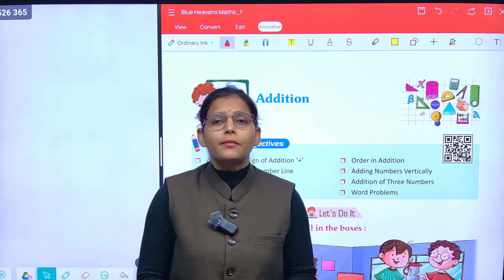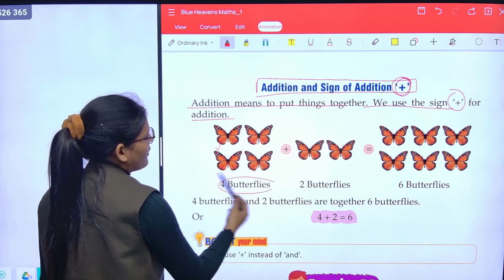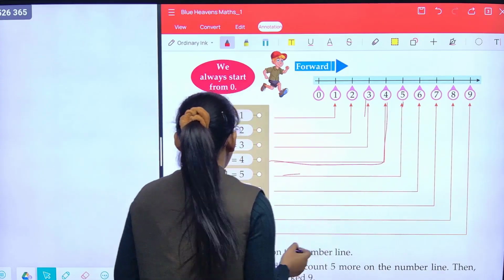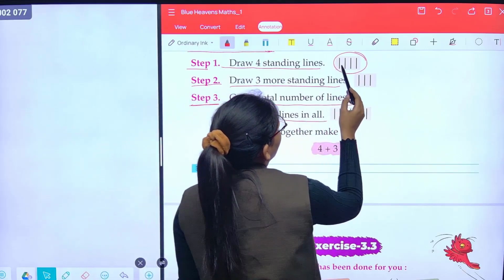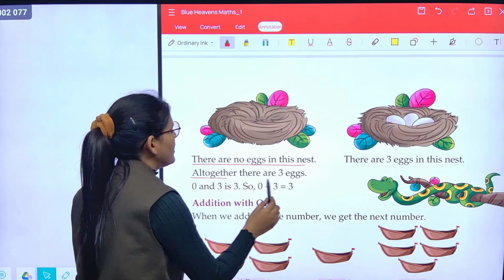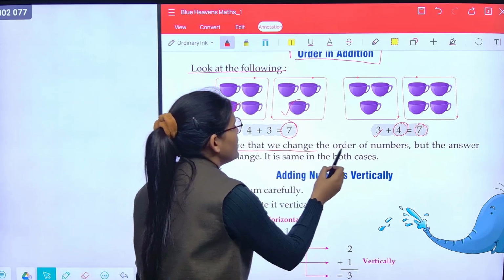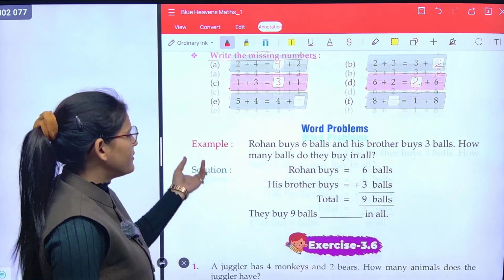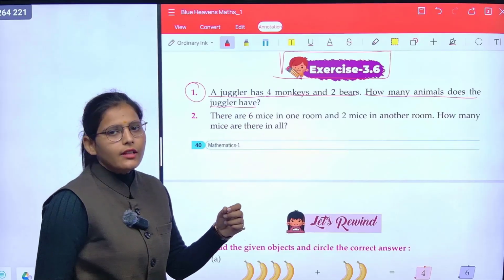Math 1 ch 3